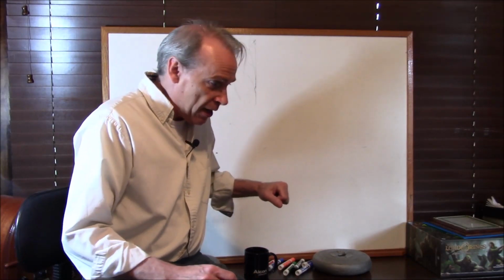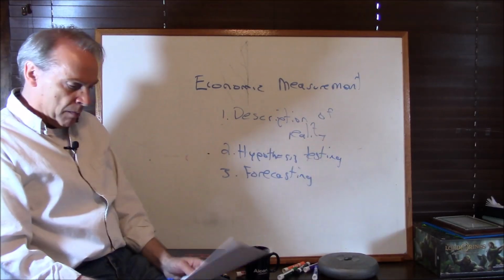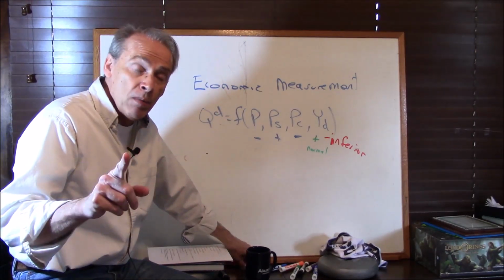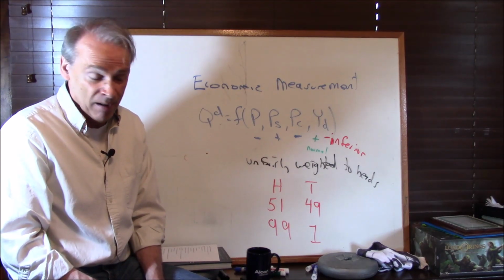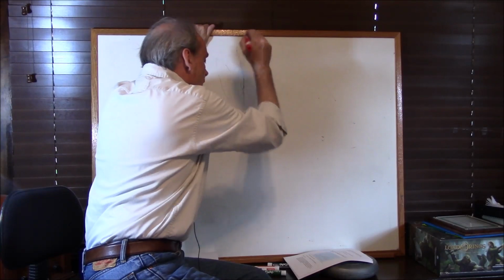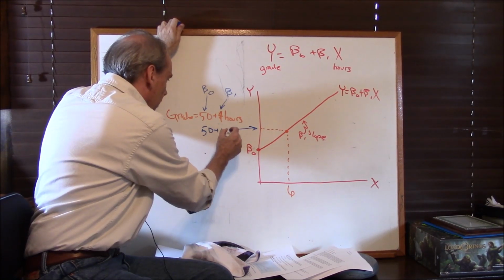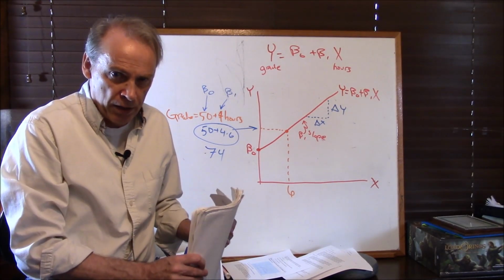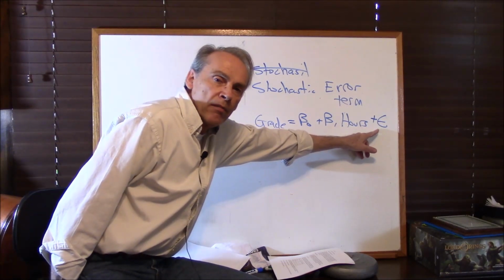Econometrics Lecture for Chapter 1, part 1 of 2